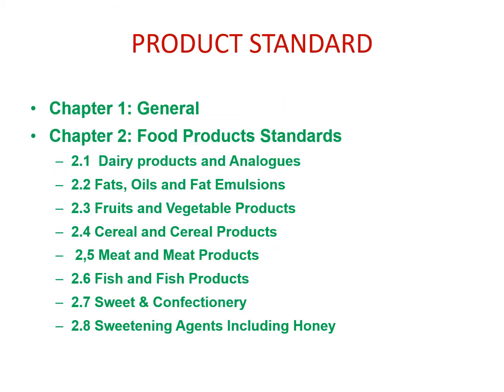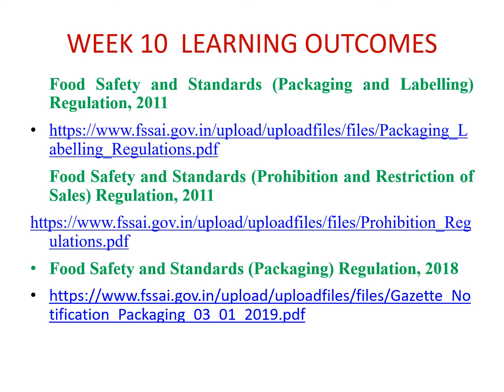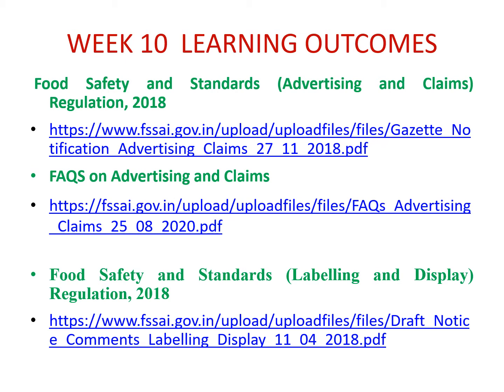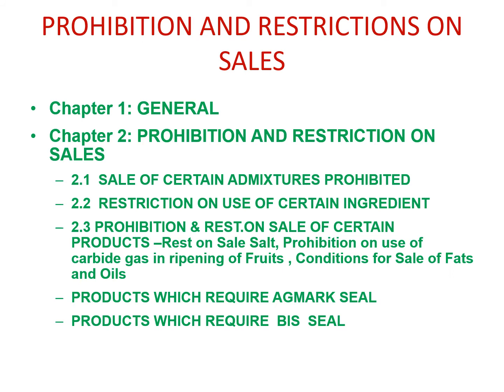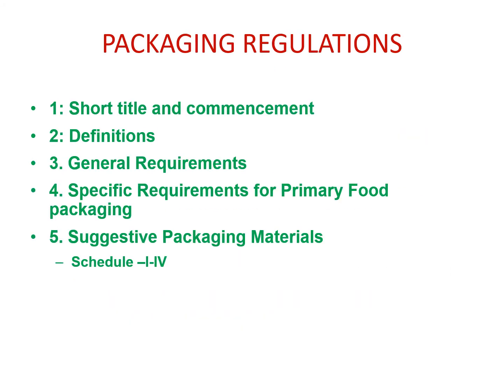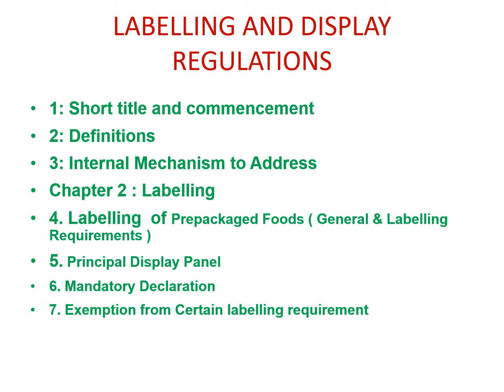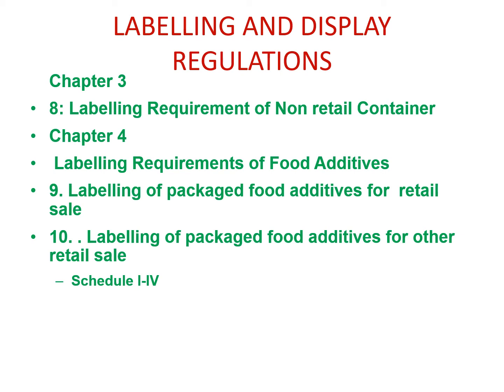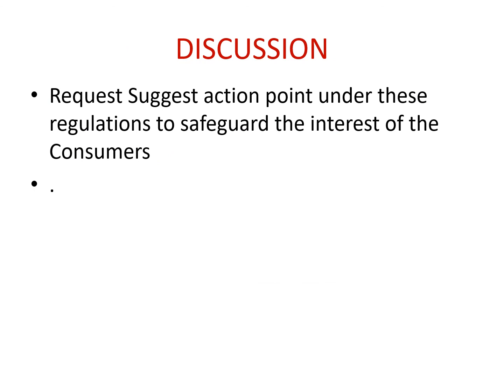An outlook of week 10